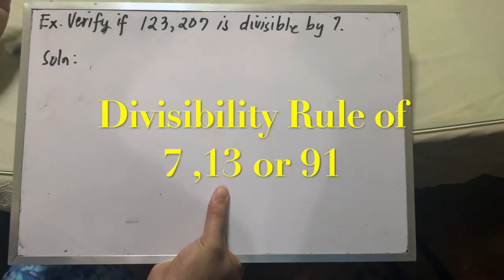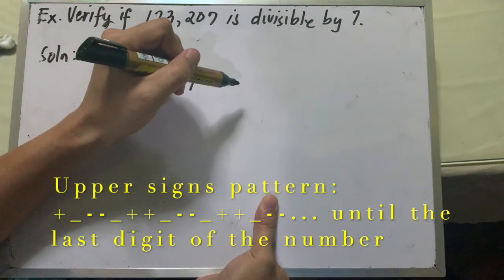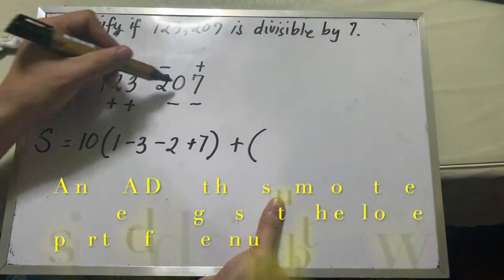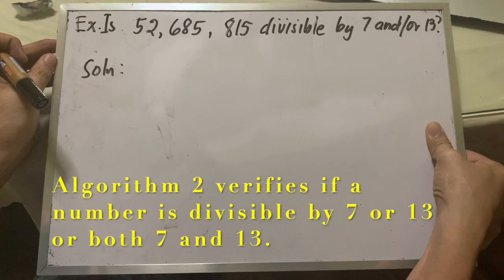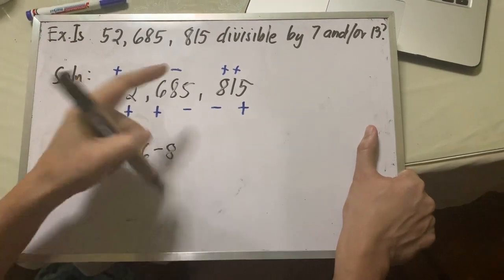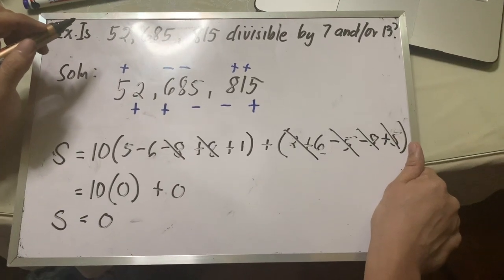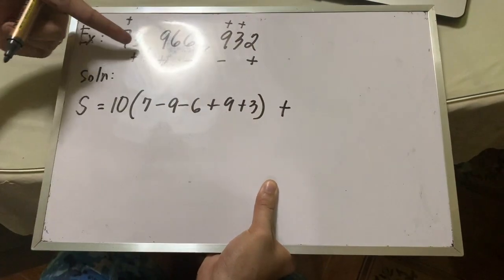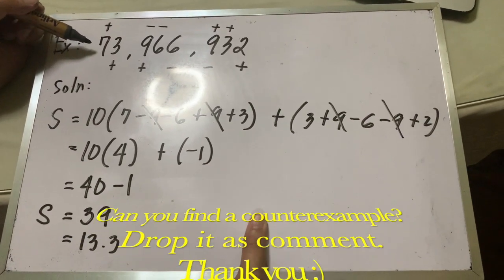Divisibility Rule of 7, 13, 91 for small and very large number using Algorithm 2: A shorter method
This is a continuation of Algorithm 1: Divisibility rule of 7.

Divisibility rule of 7, 13, 91 can be used specially when dealing with a very large number using Algorithm 2:  A shorter method.

A shorter algorithm to verify if a number is divisible or factorable by 7, 13 or 91. With the use of signs and its digits we can check if a number is divisible by 7 or 13, 7 and 13 or 91. The algorithm can be proven using Number Theory specifically, with the use of Linear Congruence.

I hope you find the algorithm helpful. Let me know your insights. If you find a counterexample with regard to this algorithm please let me know. Thank you.

Exercise: A 7-digit number 673P952 can be divisible by 7. Find the value of P.